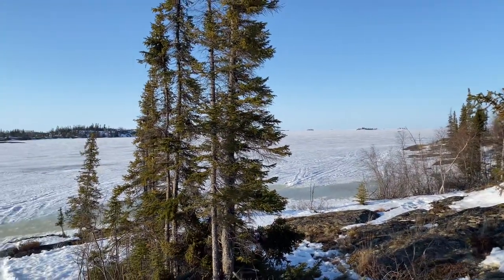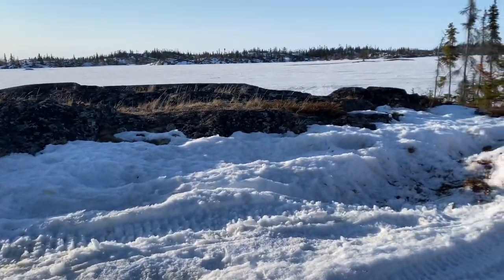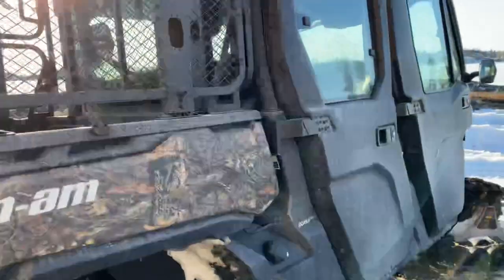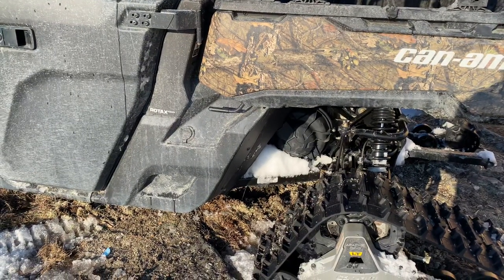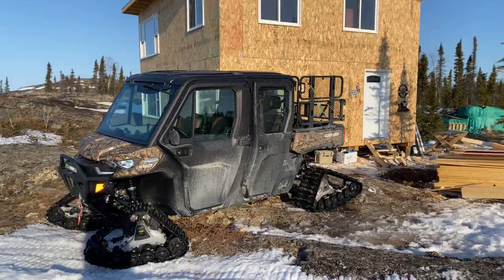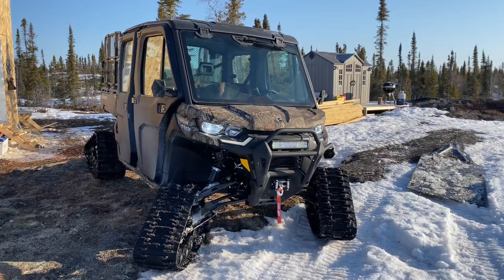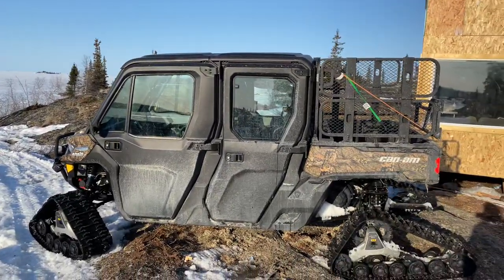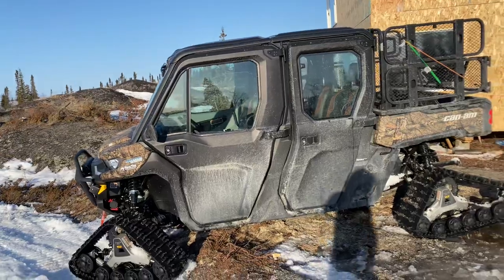Can am Defender max limited with tracks review and winter driving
Can am Defender max with tracks review. Yellowknife North West Territories. ￼Winter driving.